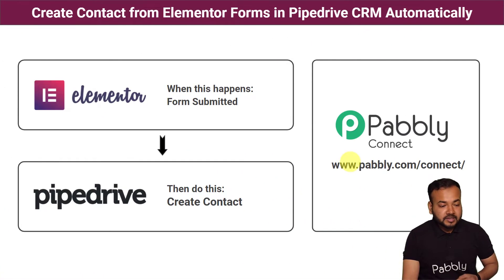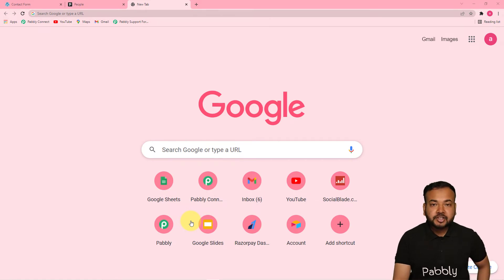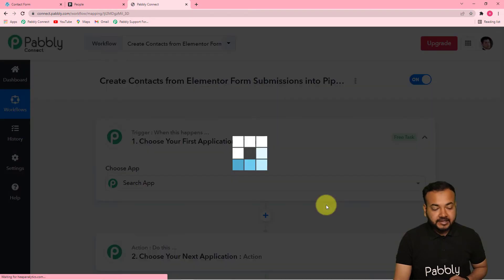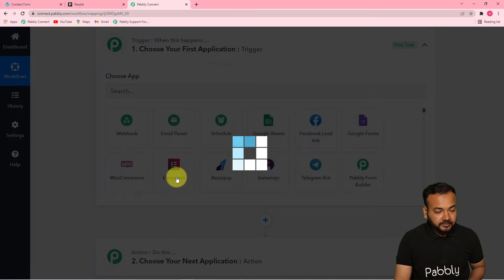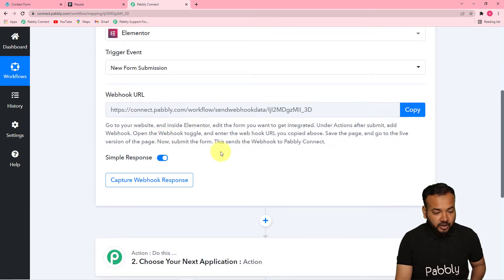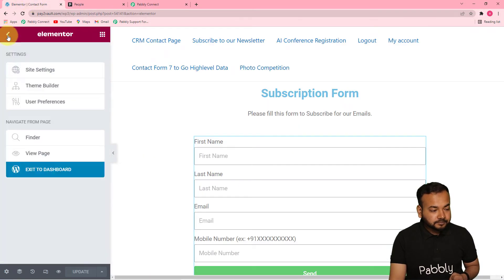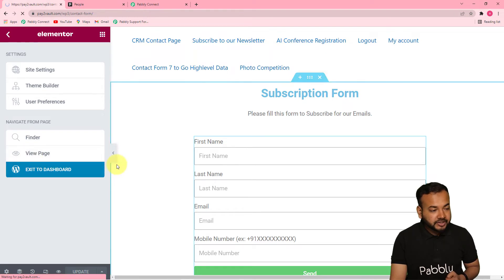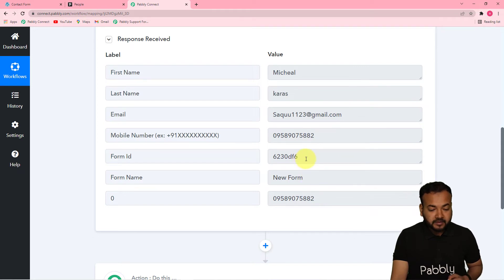Add Contacts from Elementor Forms Submission in Pipedrive CRM Automatically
In this video, we will learn Elementor Pipedrive CRM integration, where you can add contacts from Elementor forms submission in Pipedrive CRM automatically with the help of Pabbly Connect.